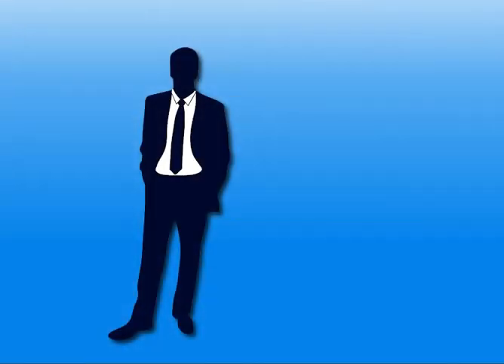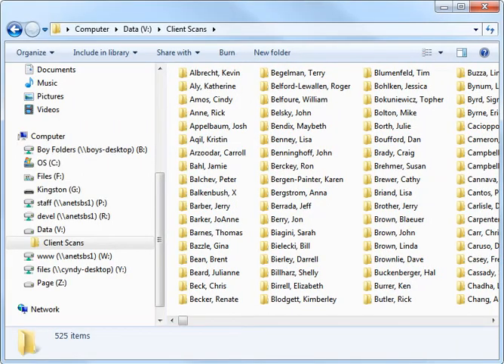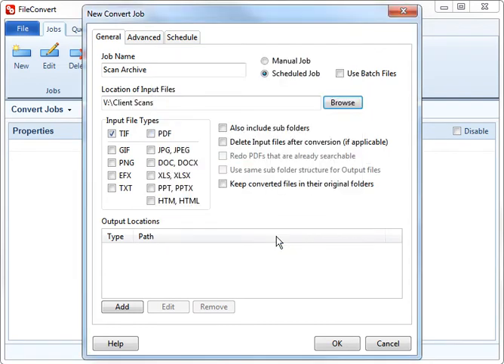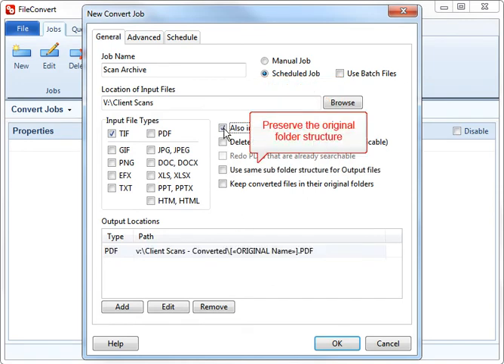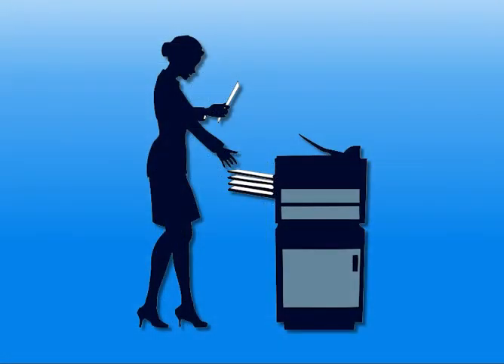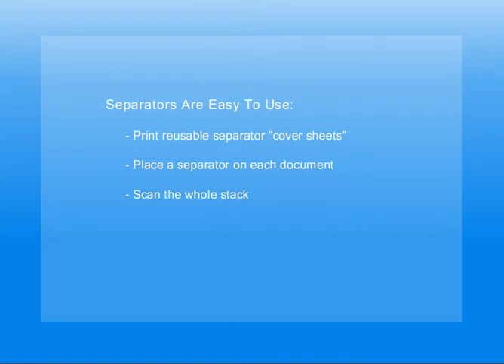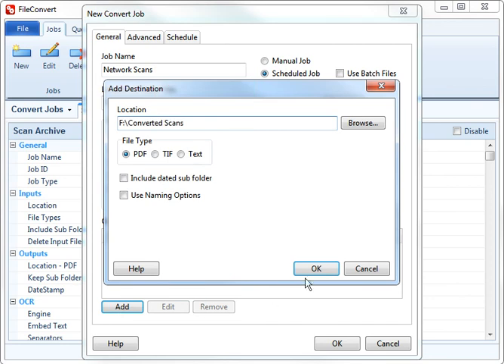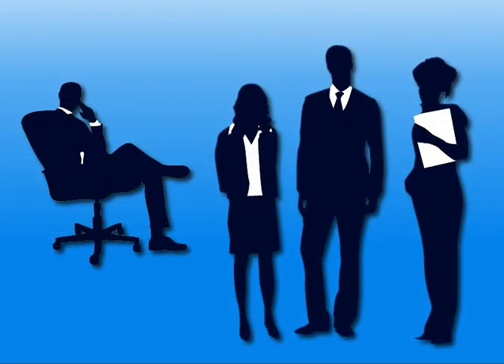Introduction to FileConvert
See how FileConvert can help a typical office deal with their daily influx of paper and their conversion needs.